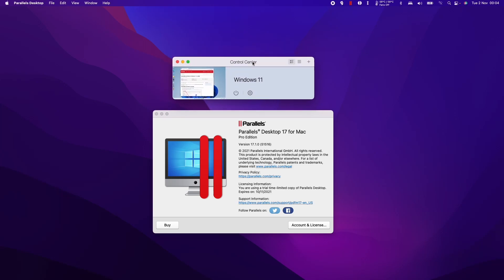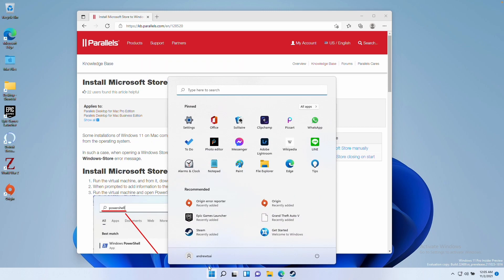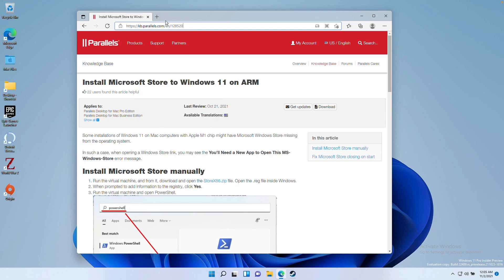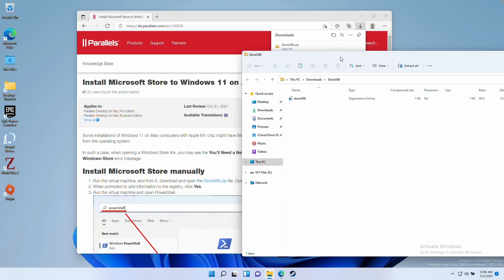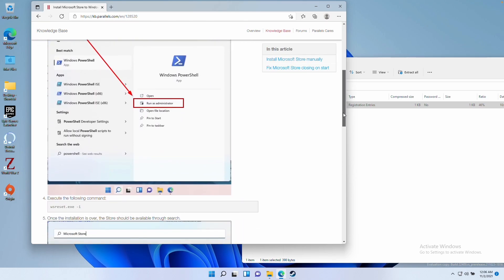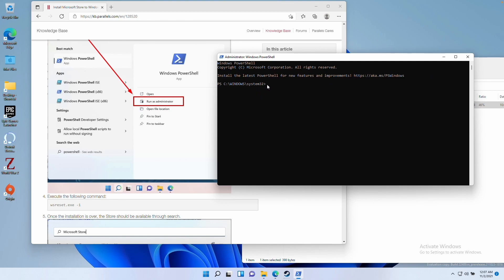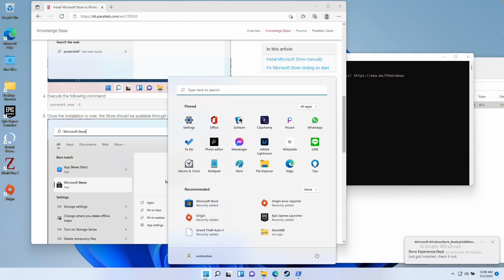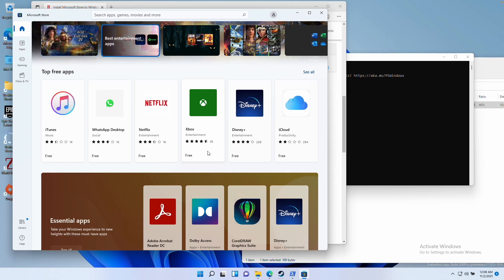How To Fix Parallels Microsoft Store Missing Windows 11 ARM (M1 Mac)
Recently there have been issues with people missing the Microsoft Store from the latest install of Windows 11 ARM. This is the fix